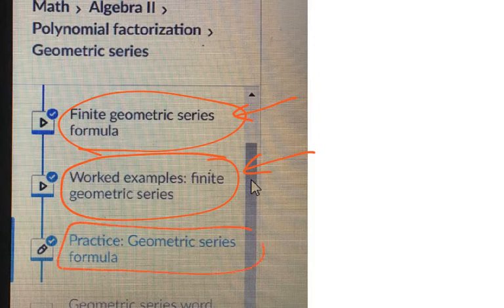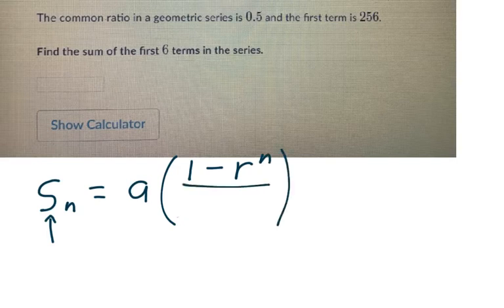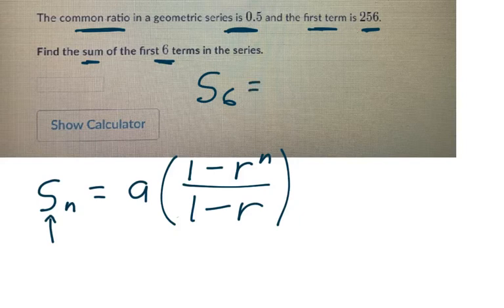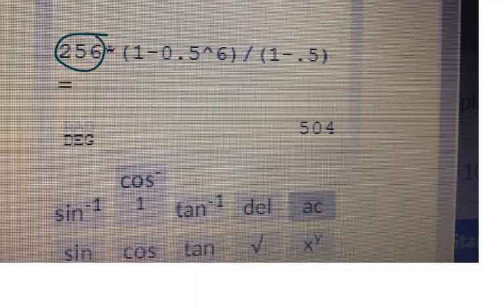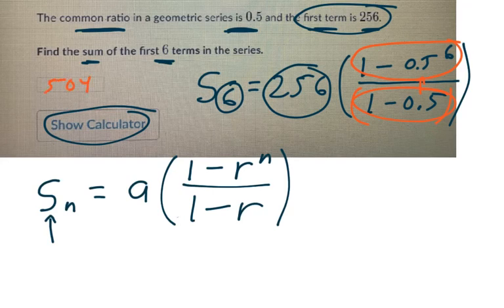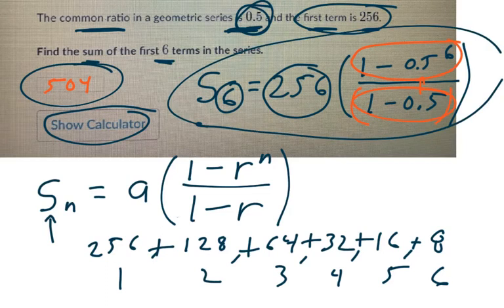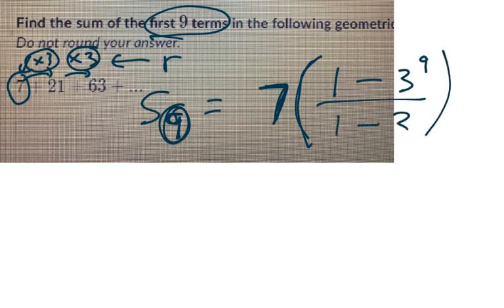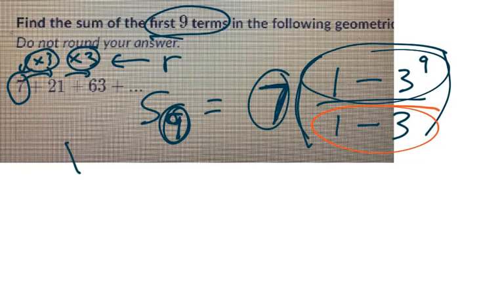April 3, 2020